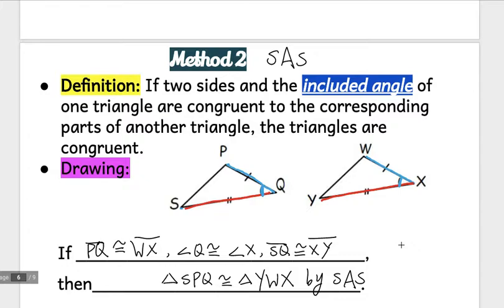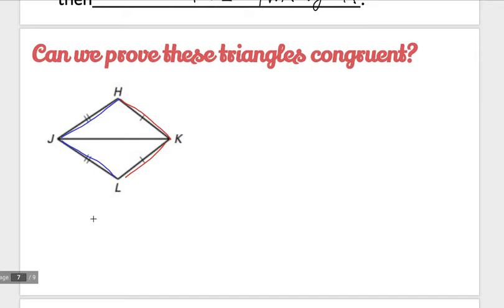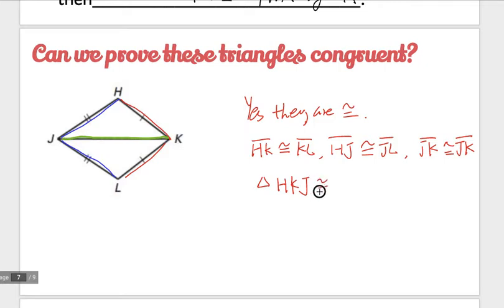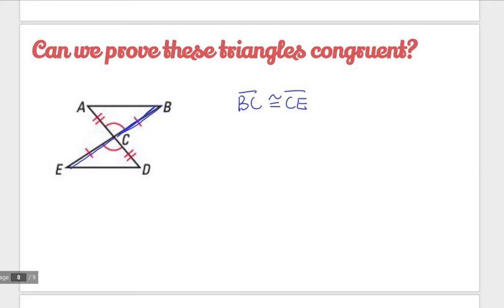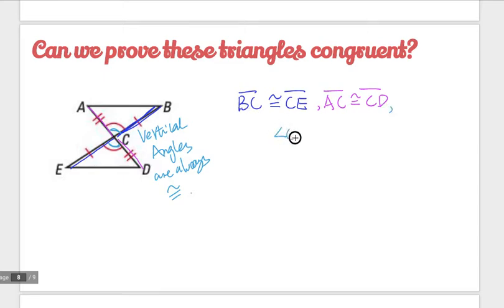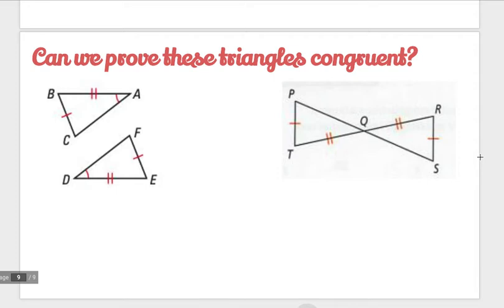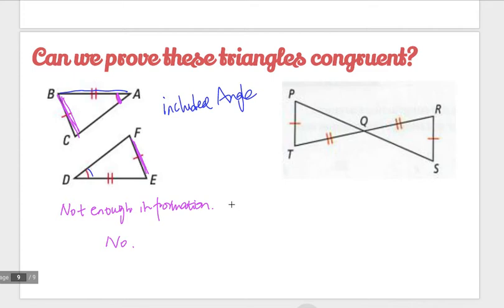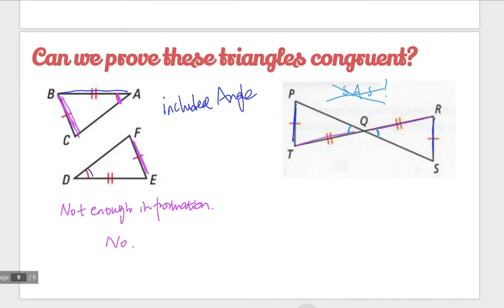2.2_SSS and SAS_Part II